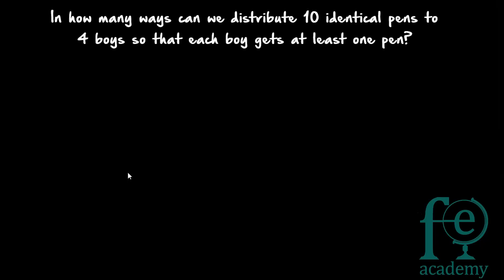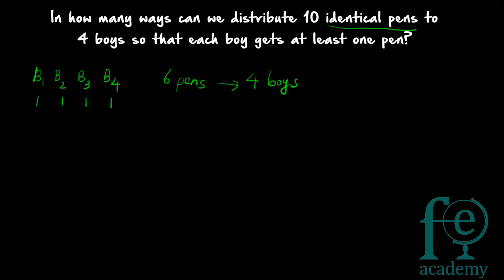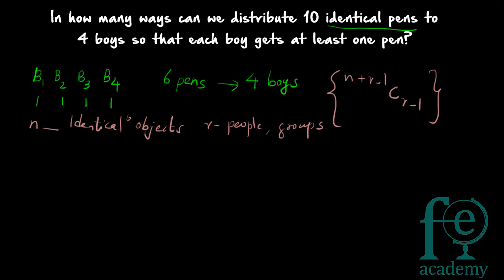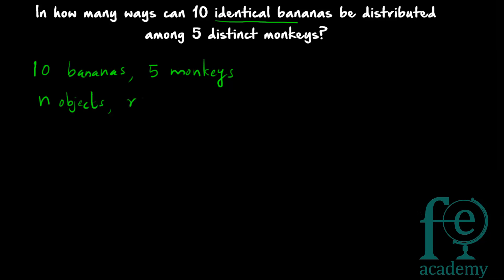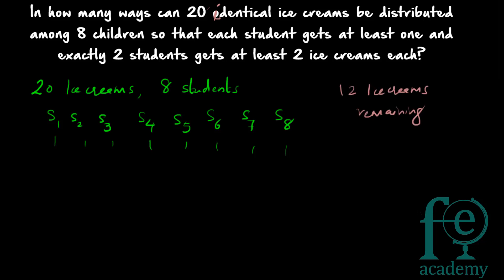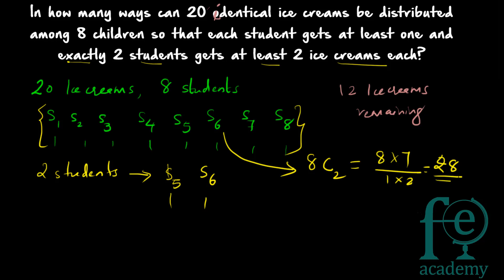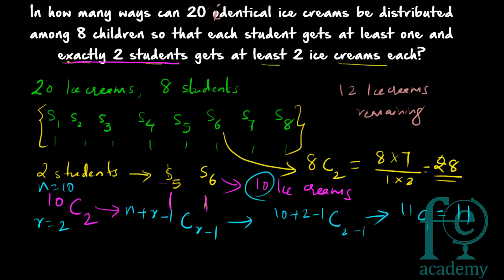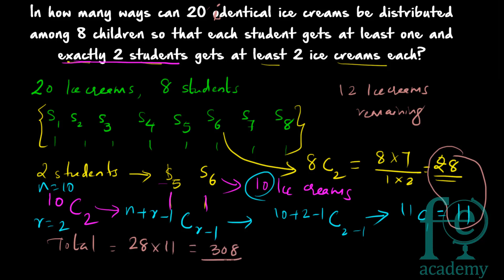Permutations & Combinations | Distributing Identical Objects | Aptitude Tricks